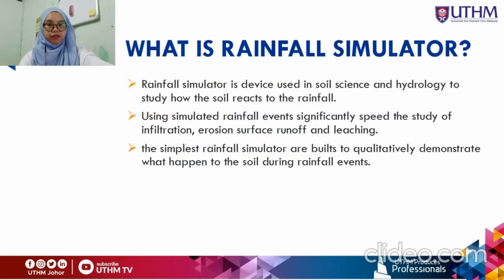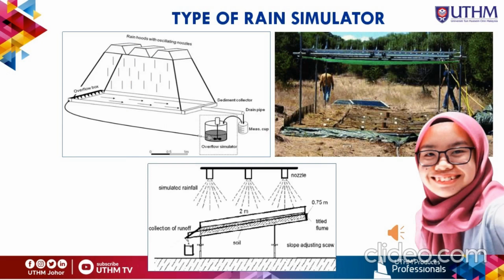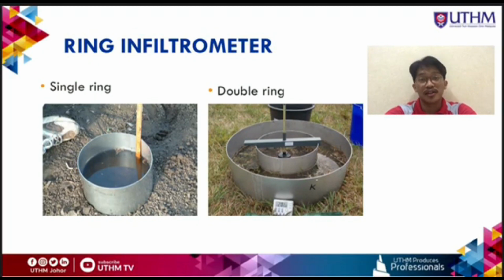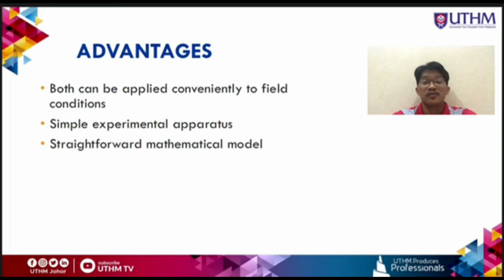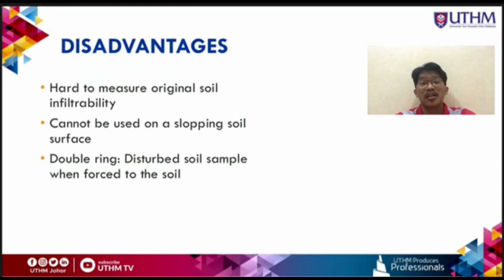video presentation group 1 hydrology section 4